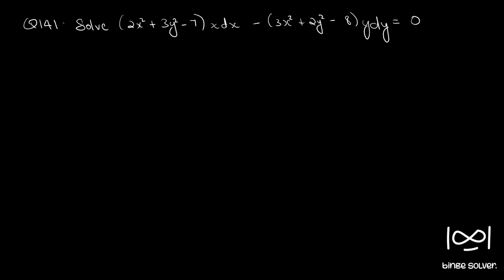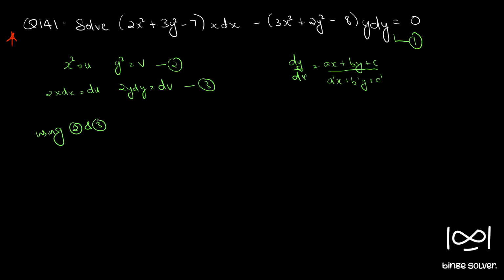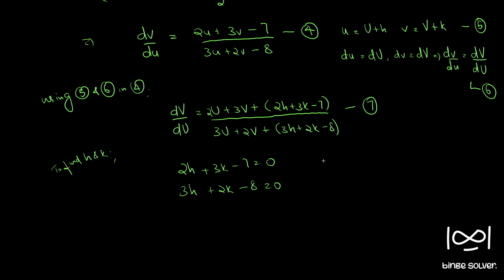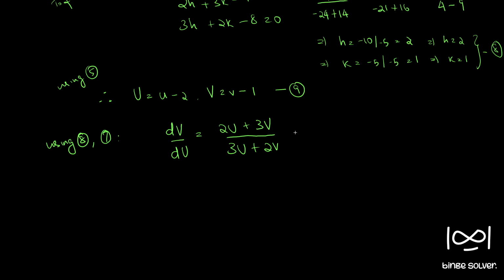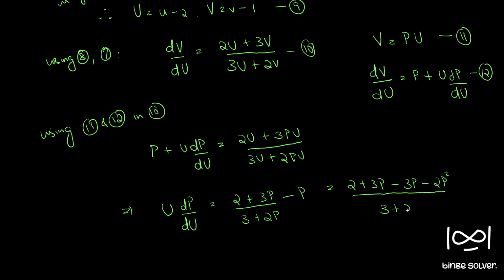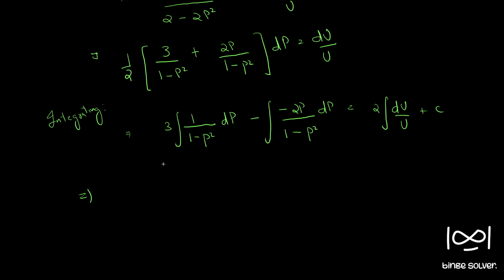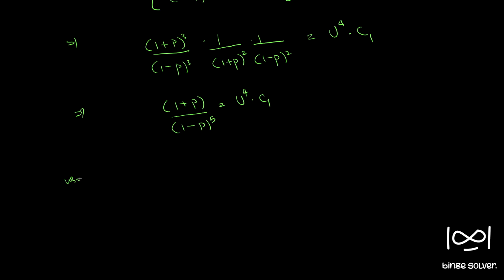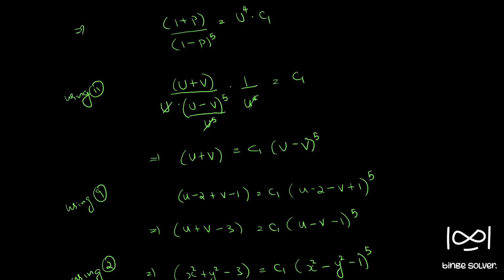Q141 Solve (2x^2 +3y^2-7)xdx - (3x^2+2y^2-8)ydy = 0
Subtopic : Equation of First Order and First Degree

Equations Reducible to Homogeneous Form